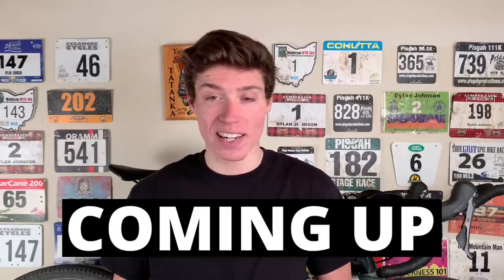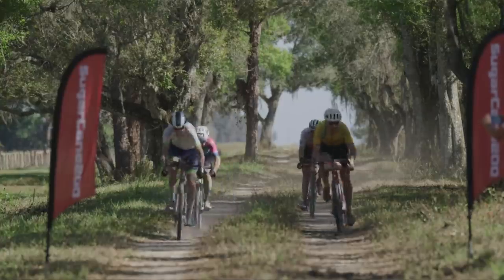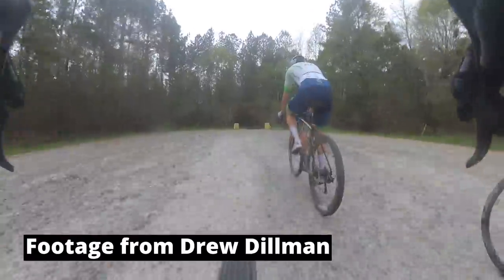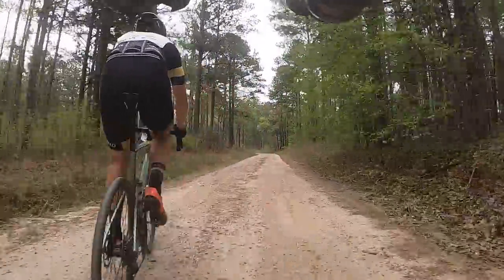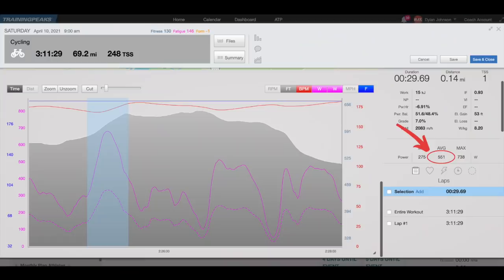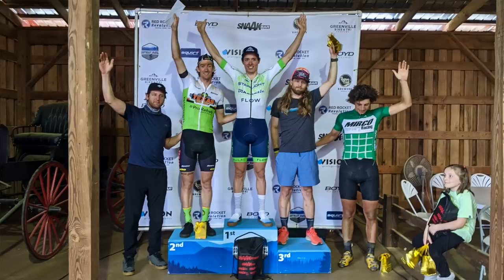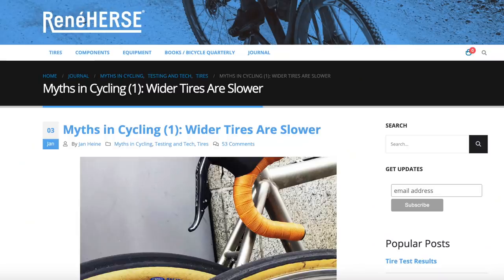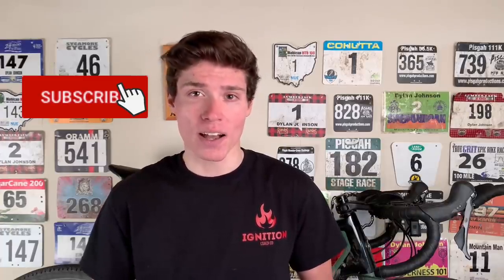First Gravel Win of the Season! Race Tactics and Power Analysis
Race analysis from the Greenwood Gravel Grinder race. I talk tactics, power data, and gravel bike set up.

Facebook: Dylan Johnson Cycling Coach